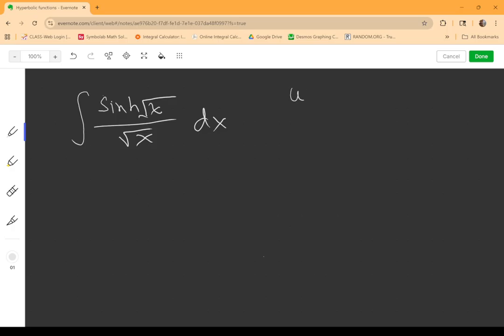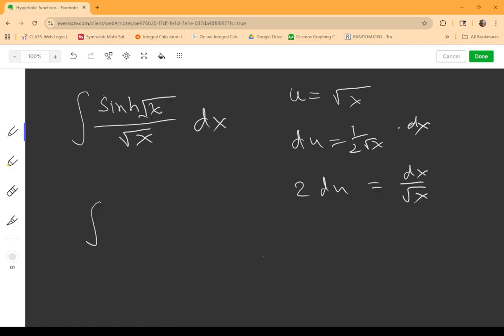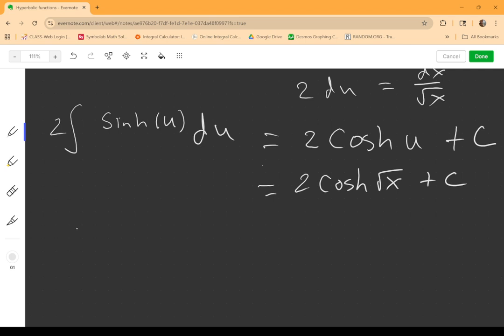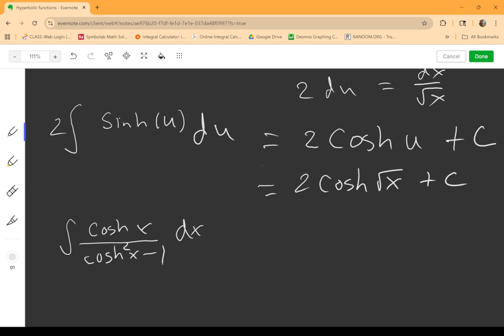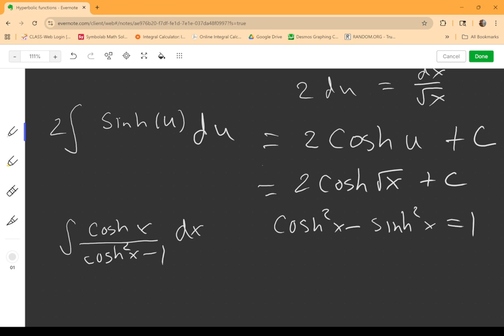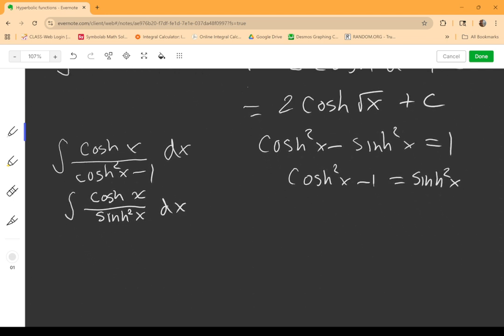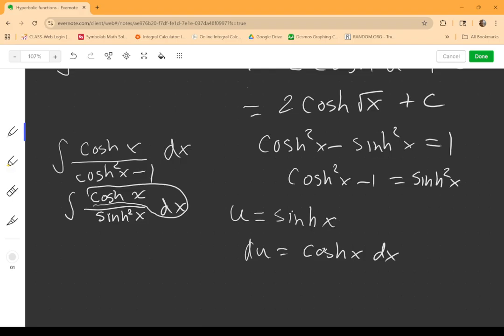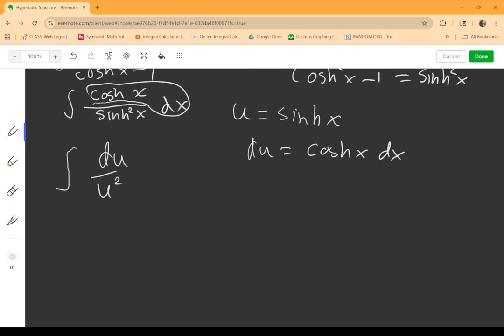MTH 2 Integrals of Hyperbolic functions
Goes over some basic integrals of hyperbolic functions.